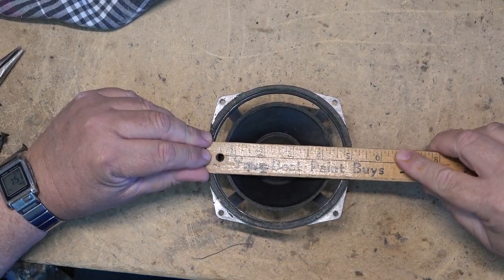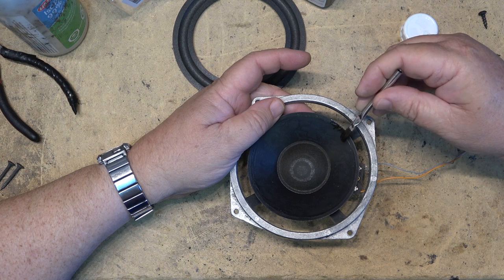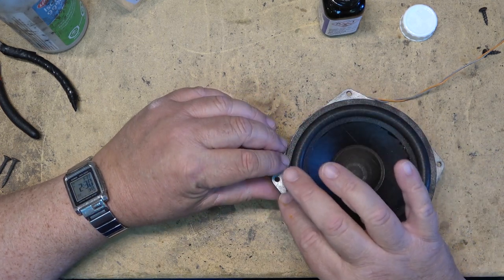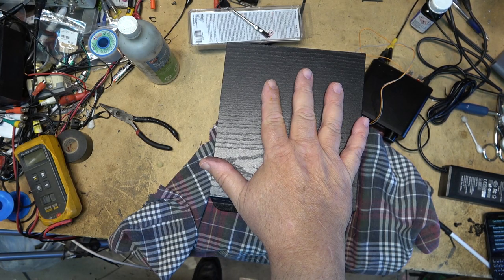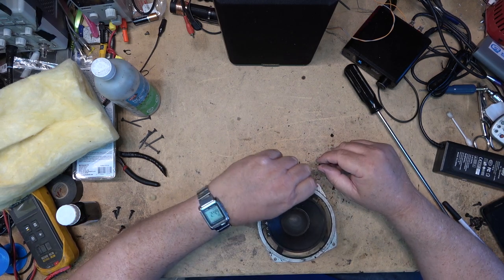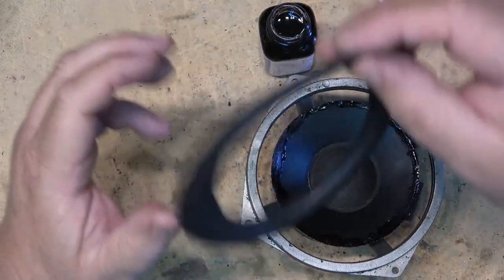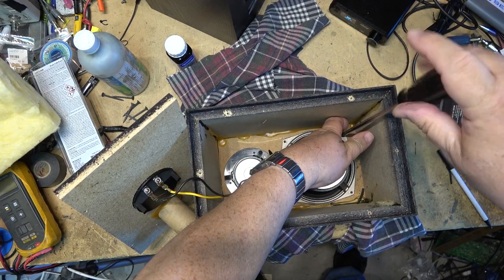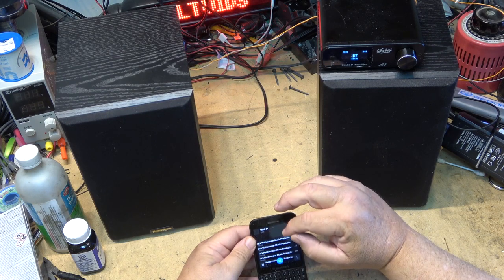Repairing a set of Paradigm Atom Bookshelf Speakers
Time to replace the rotten foam surrounds. I show you the way I have been doing this for almost 40 years.